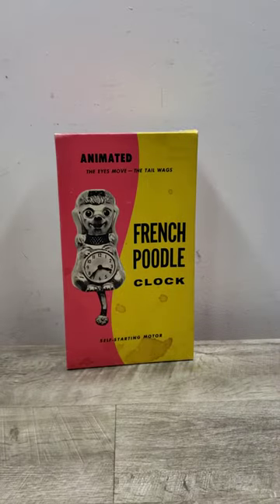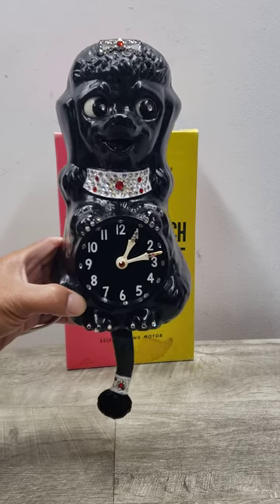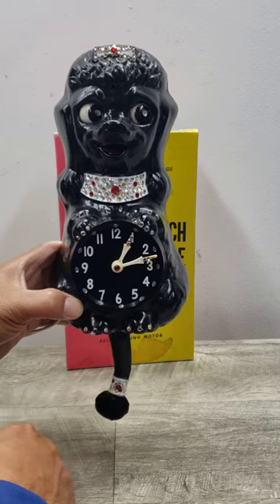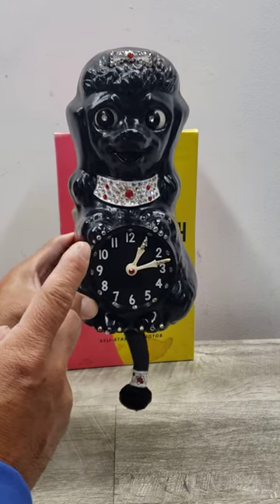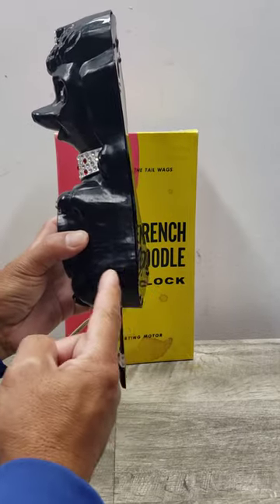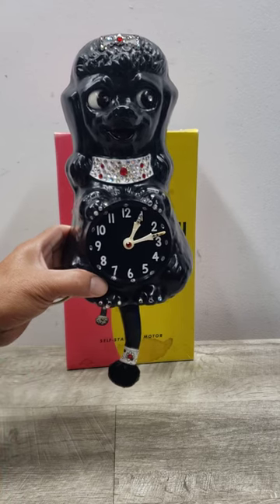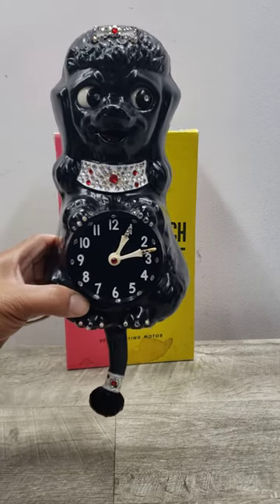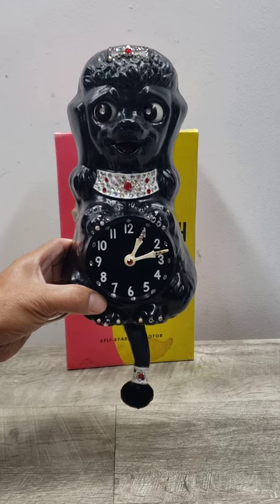1960s California Clock Co. French Poodle w/ Moving Eyes & Tail Wall Clock -Kit Cat Style (Model P1)